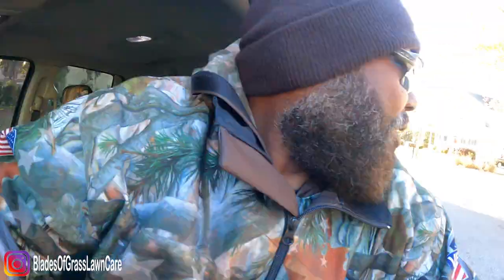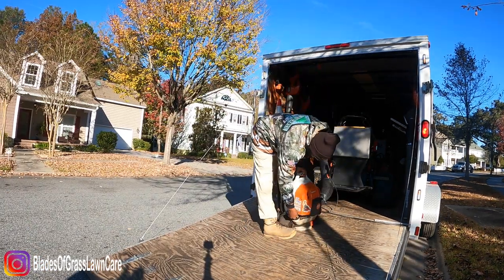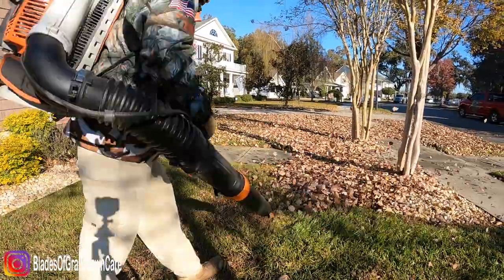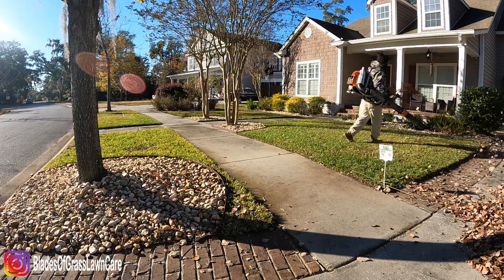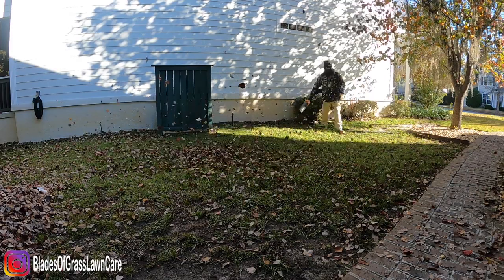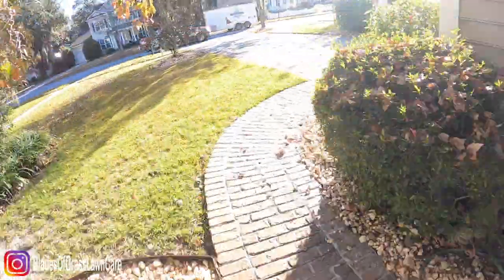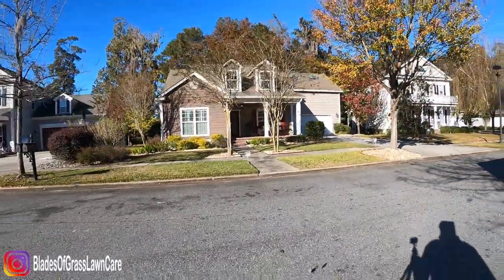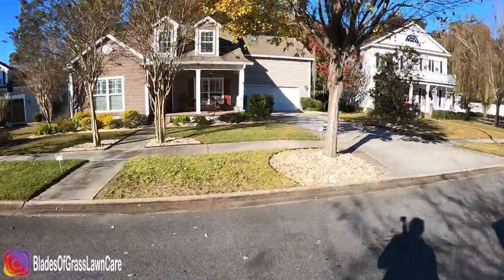How to do a Leaf cleanup with a blower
This is an example of how to do a leaf cleanup services where the customer pays the same amount every month. This is how to do a leaf cleanup with a leave blower on a customer home, I blow the leaves to the back of the home where there are woods which make it convenient for us.